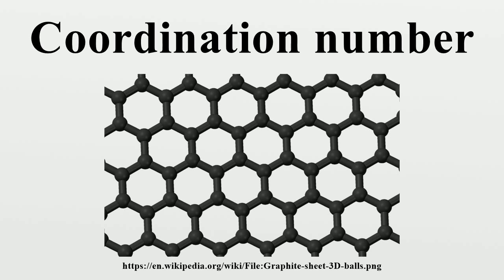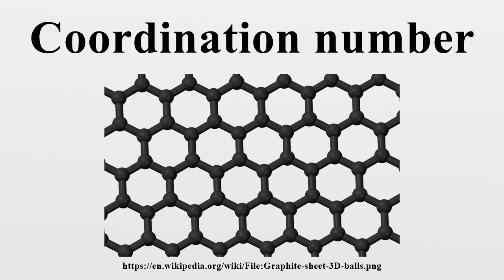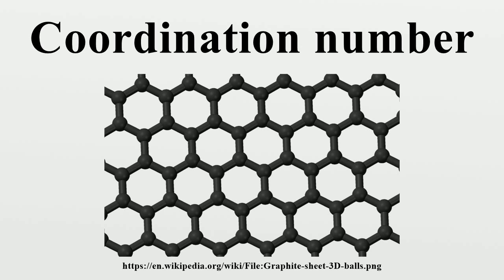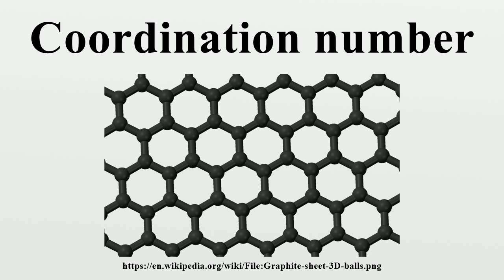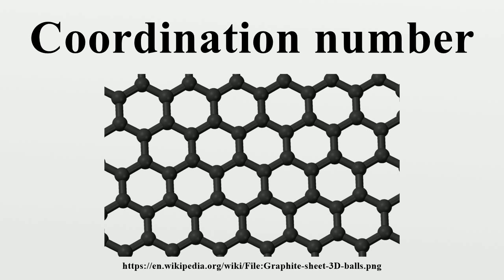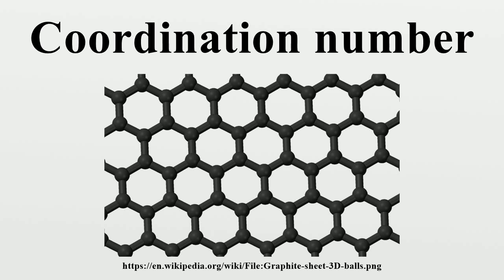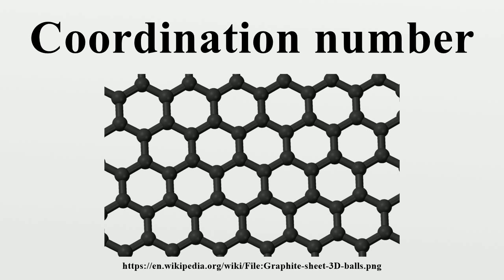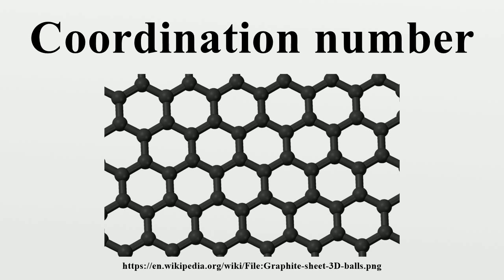Coordination number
In chemistry, crystallography, and materials science the coordination number of a central atom in a molecule or crystal is the number of its near neighbours.This number is determined somewhat differently for molecules than for crystals.

Image-Copyright-Info
Image is in public domain
Author-Info:   Benjah-bmm27
Image-Copyright-Info